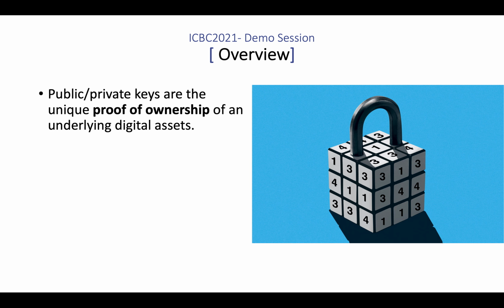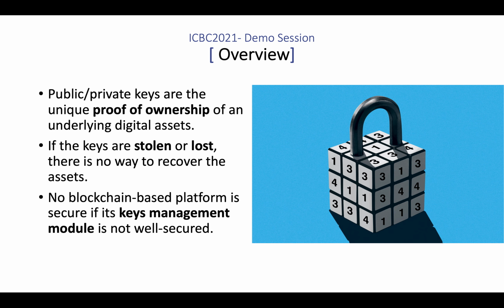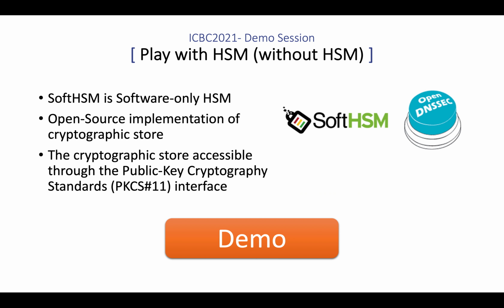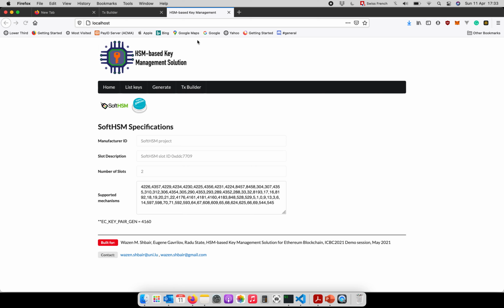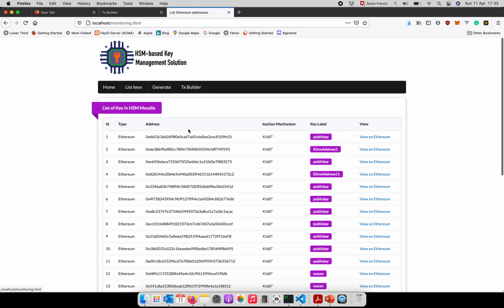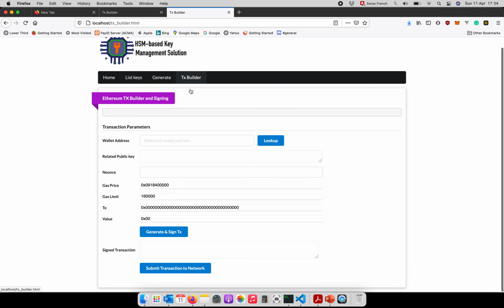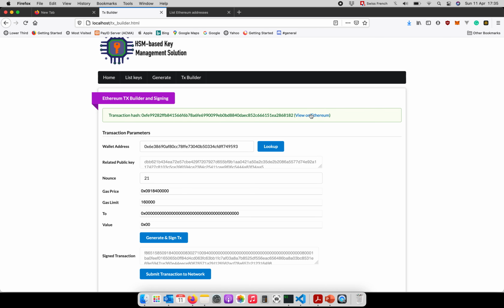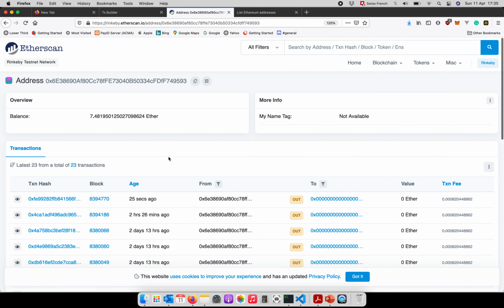ICBC2021_Demo_Session_213200 Shbair: HSM-based Key Management Solution for Ethereum Blockchain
HSM-based Key Management Solution for Ethereum Blockchain